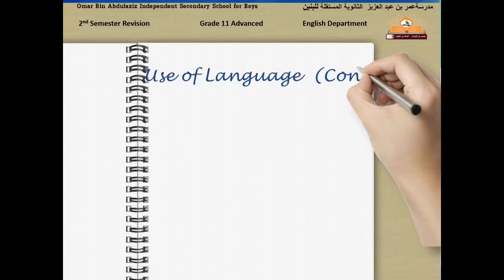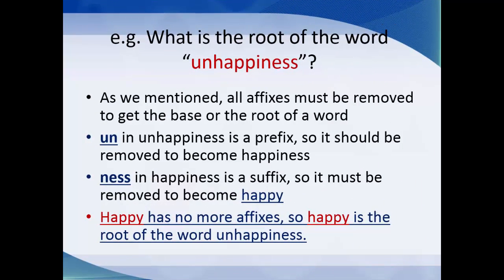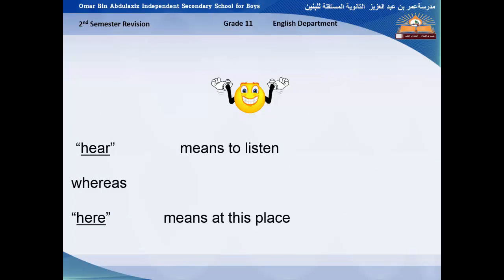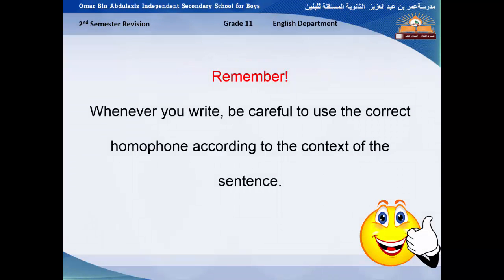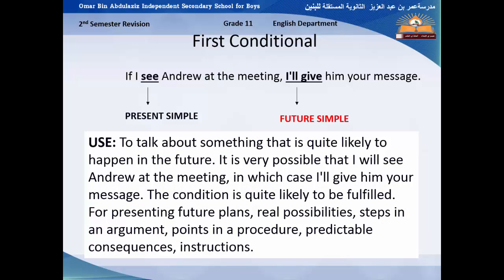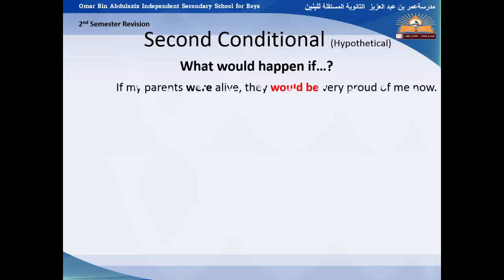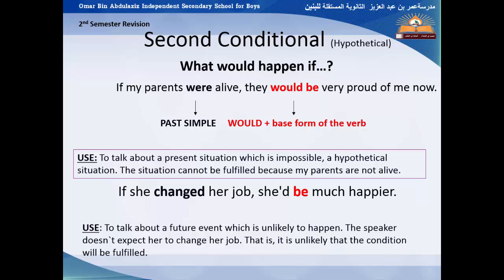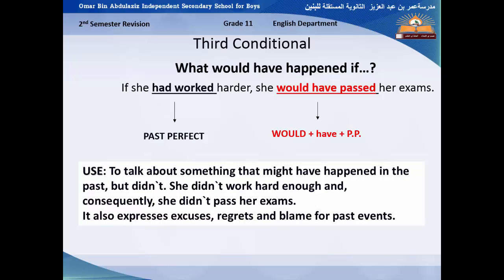اللغة الإنجليزية - الصف الحادي عشر متقدم - مراجعة إمتحان نهاية الفصل الثاني - ج 2